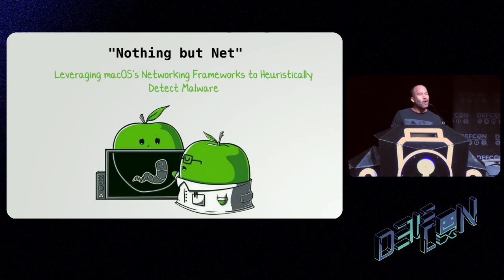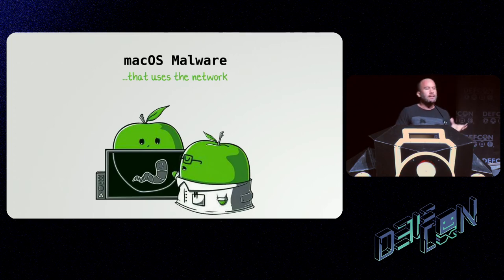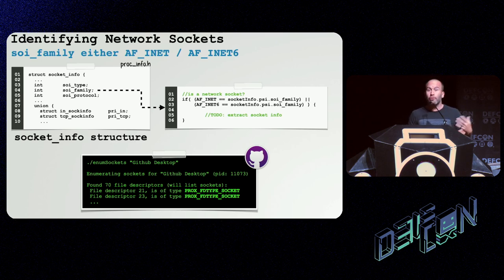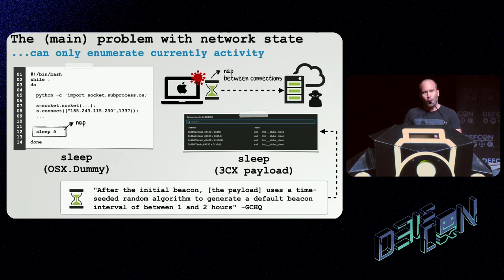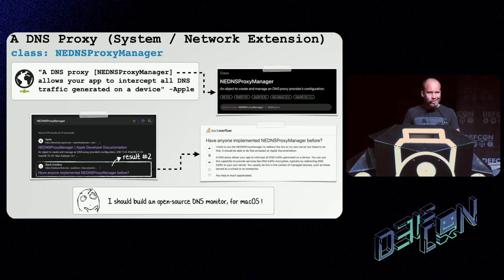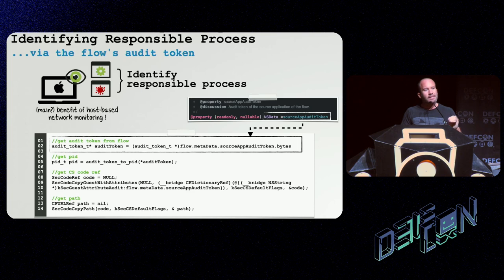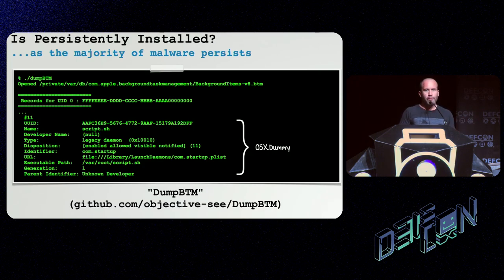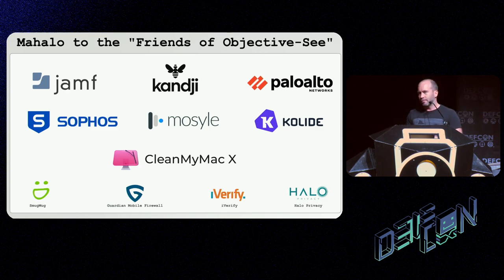DEF CON 31 - Leveraging macOS Networking Frameworks to Heuristically Detect Malware - Patrick Wardle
As the majority of malware contains networking capabilities, it is well understood that detecting unauthorized network access is a powerful detection heuristic. However, while the concepts of network traffic analysis and monitoring to detect malicious code are well established and widely implemented on platforms such as Windows, there remains a dearth of such capabilities on macOS.

This talk aims to remedy this situation by delving deeply into a myriad of programmatic approaches capable of enumerating network state, statistics, and traffic, directly on a macOS host. We will showcase open-source implementations of relatively overlooked low-level APIs, private frameworks, and user-mode extensions that provide insight into all networking activity. And, by leveraging these techniques, you will learn how to efficiently and generically detect both known and unknown threats targeting macOS!